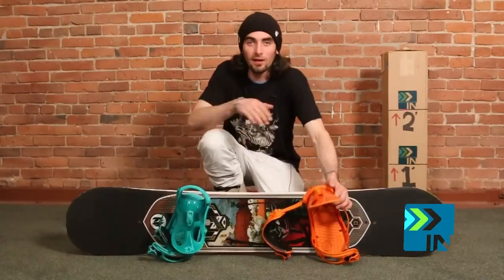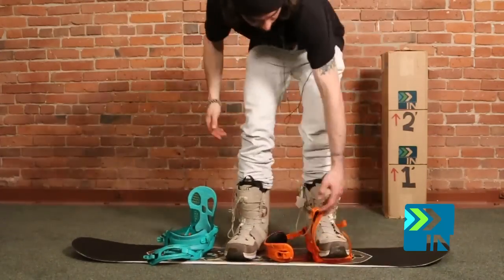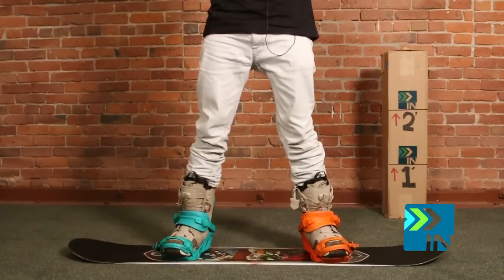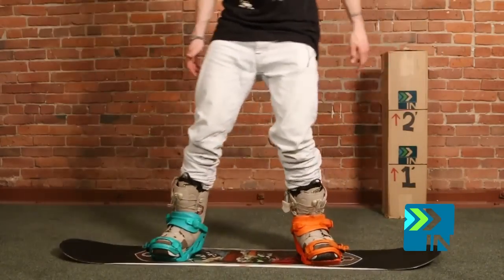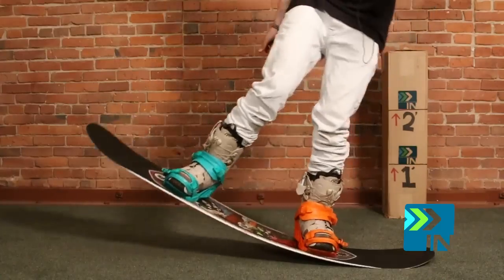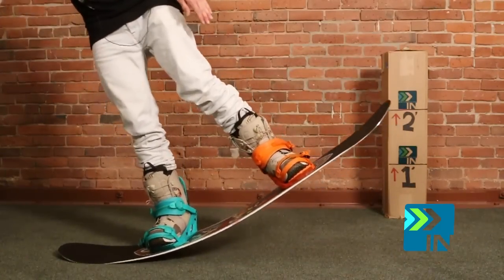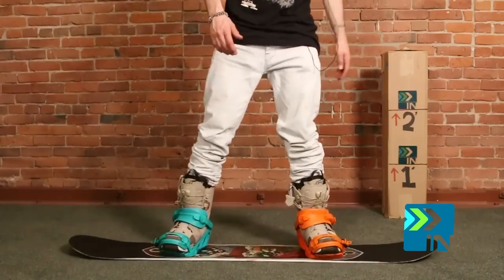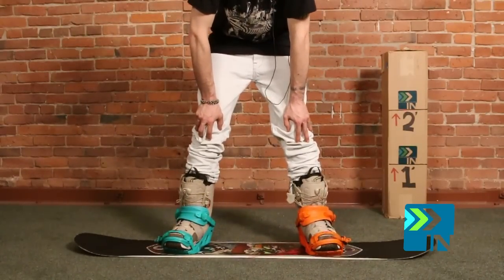K2 Fastplant Snowboard Flex Test - Board Insiders - K2 Snowboards Fastplant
2015 Fastplant Snowboard Flex Test

As always, this is not a snowboard review, just a better way to tell you how it flexes than simply saying 5 out of 10 (or whatever).

K2 Fast Plant